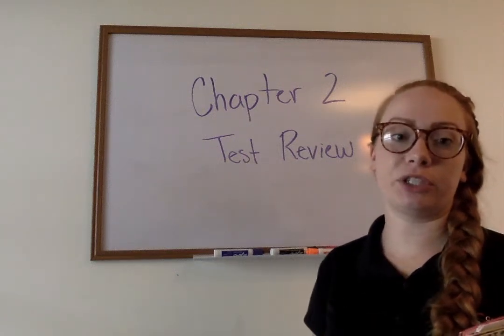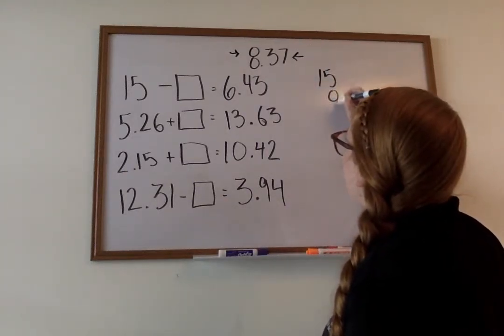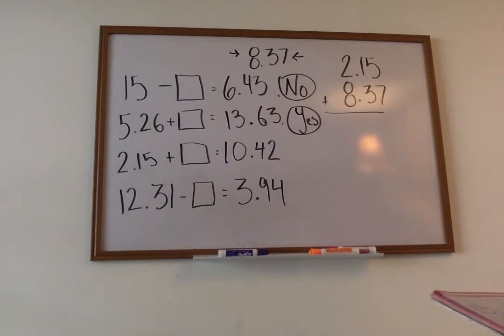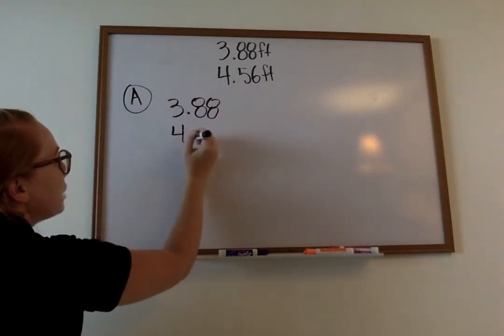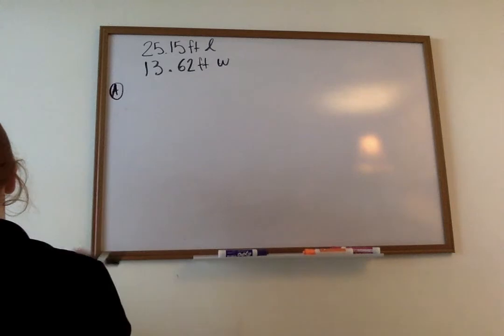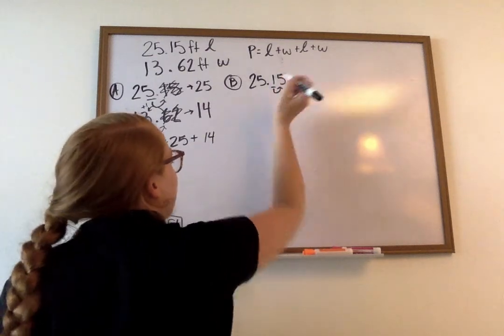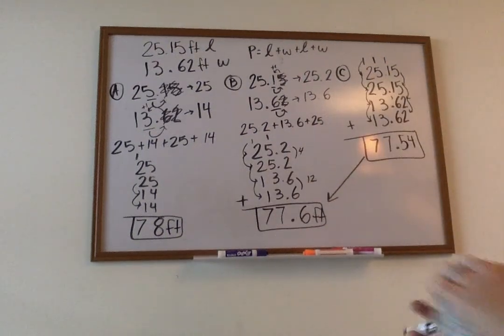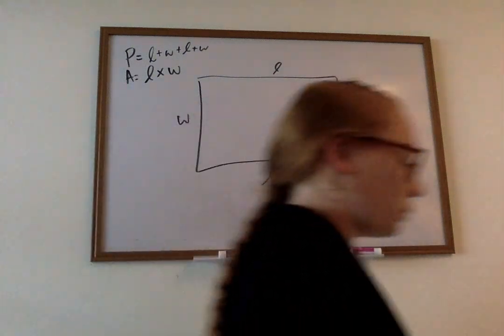5th Grade Chapter 2 review Envision Math